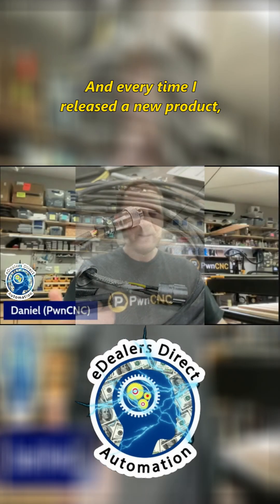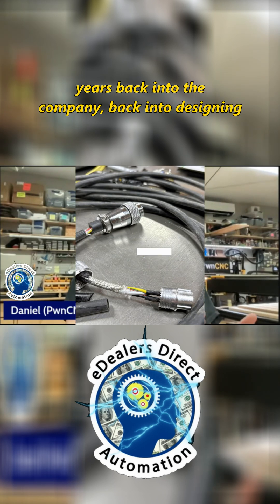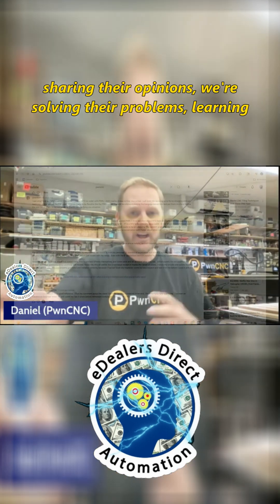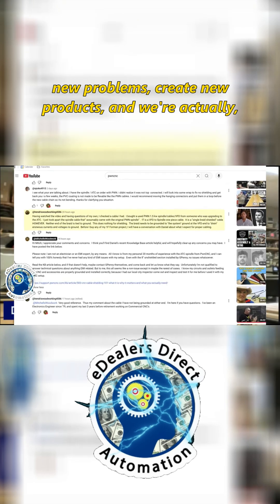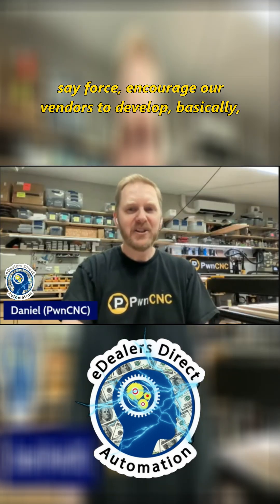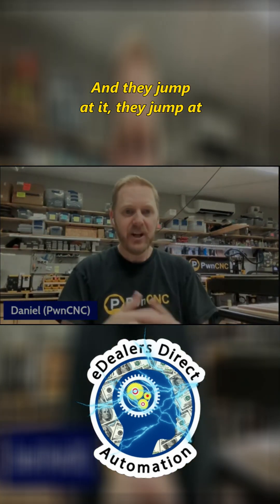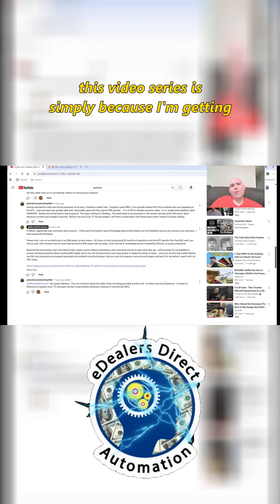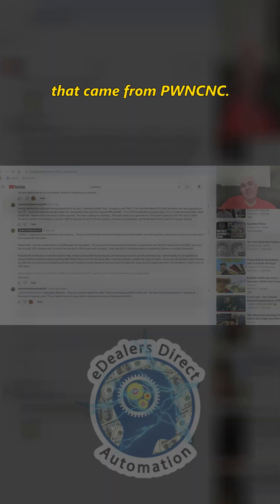CNC Influencer EXPOSED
In this video, we continue our series on spindle cable best practices and critical purchasing considerations. Acting as a conduit for user-reported data, I will present documented communications and photos received from this CNC vendor's past clients.

My role is to provide this information transparently, allowing you to review the evidence for yourself. Protect your investment and make informed decisions based on firsthand user experiences

20' 16/4 double-shielded spindle cable